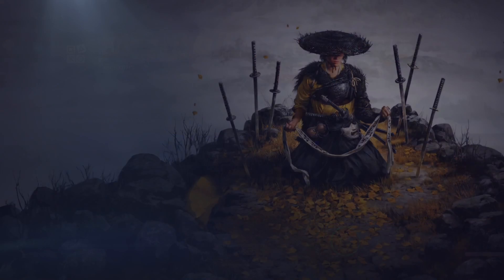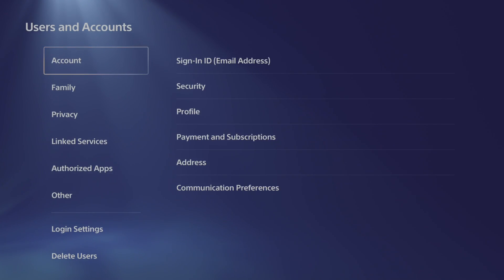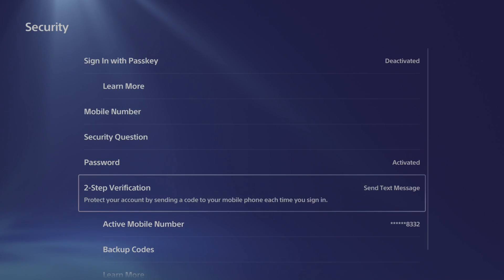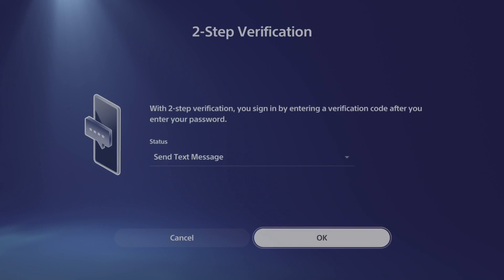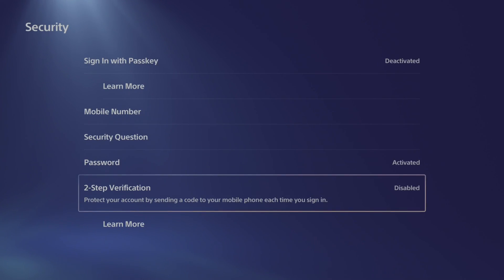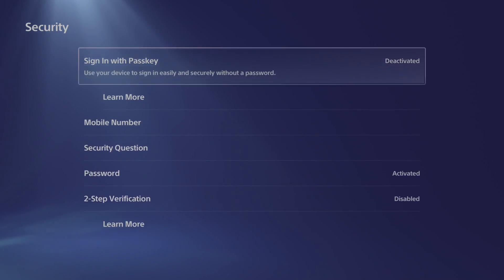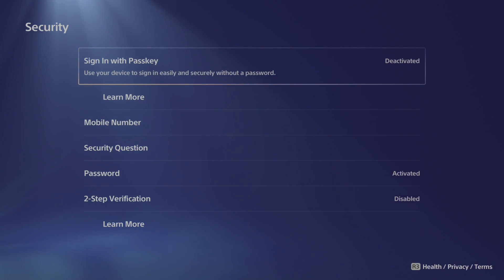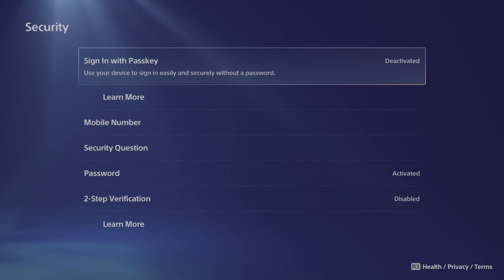How to Turn Off 2 Step Verification on PS5 (Easy Method)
To turn off 2-step verification (2SV) on your PS5:

On PS5:

Go to Settings (gear icon).
Select Users and Accounts, Account, Security.
Find 2-Step Verification (shows Active).
Select 2-Step Verification, Deactivate or set Inactive.
Enter PSN password to confirm.
Via Browser:

Click profile icon, Account Management, Security.
Next to 2-Step Verification (Active), click Edit.
Click Deactivate, enter password, confirm.